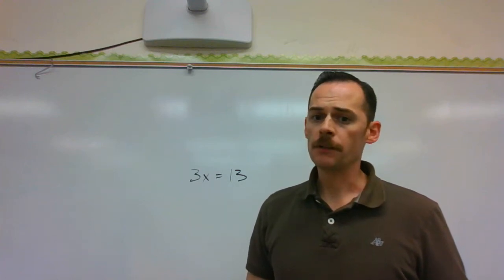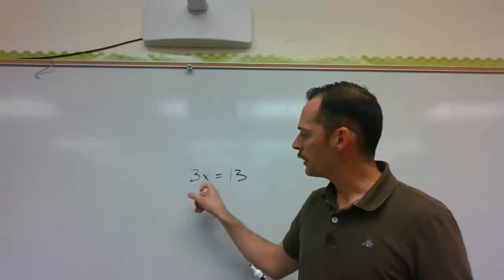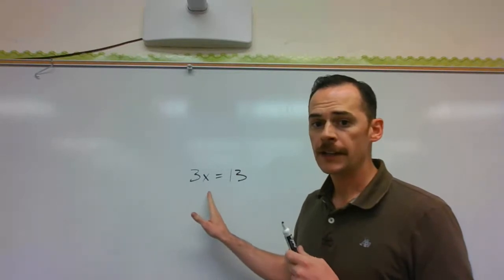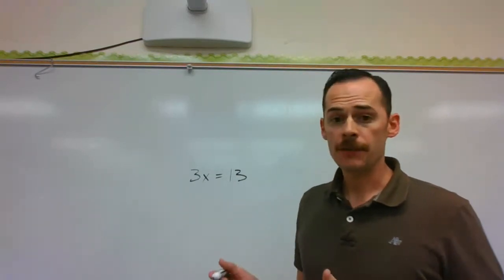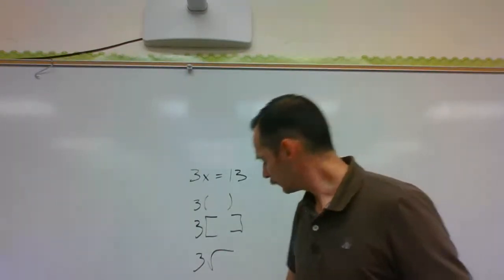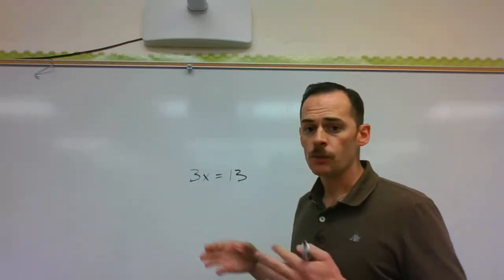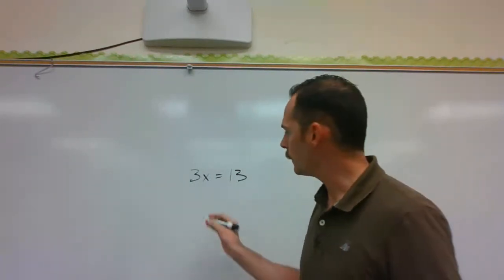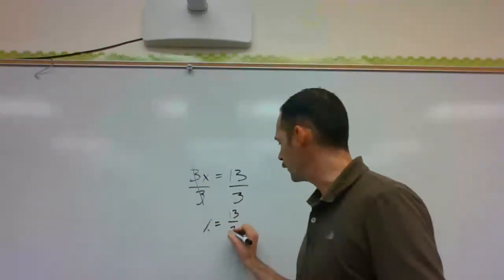Isolate x Using Division